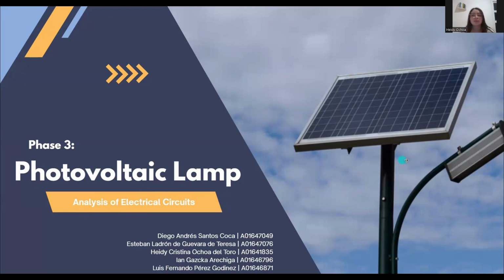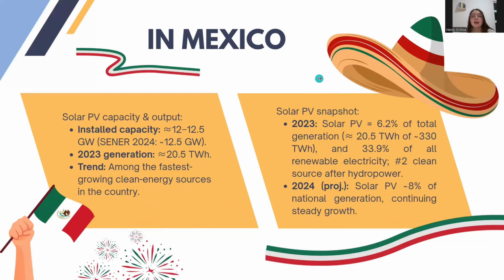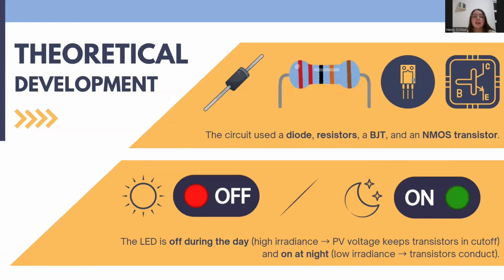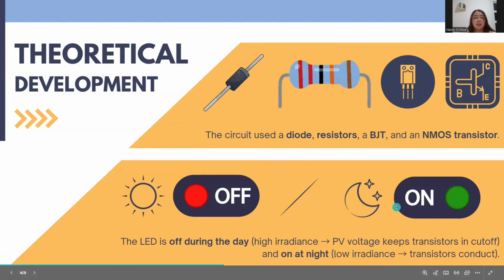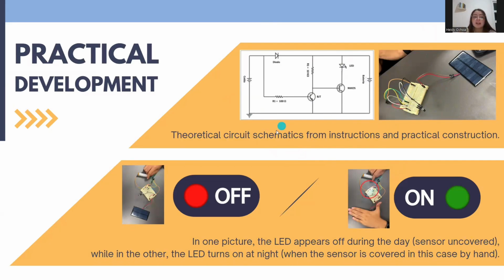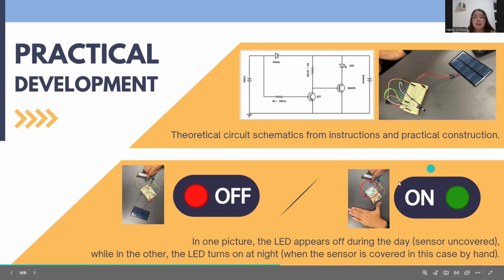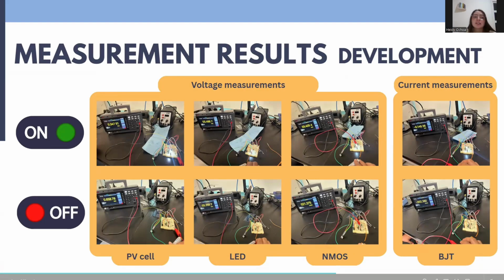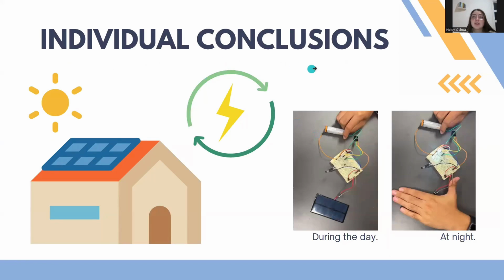Phase 3: Photovoltaic Lamp